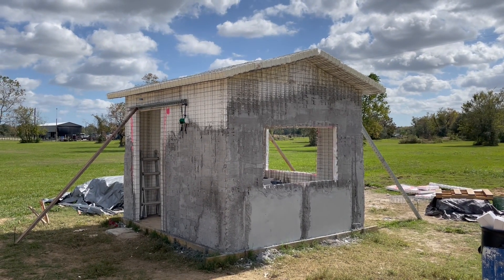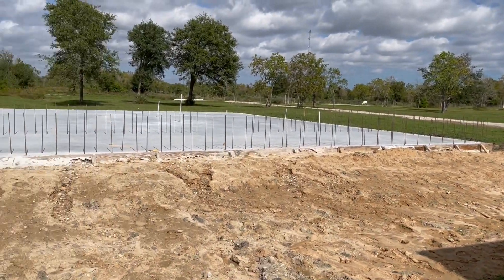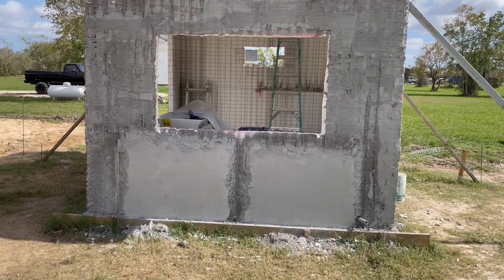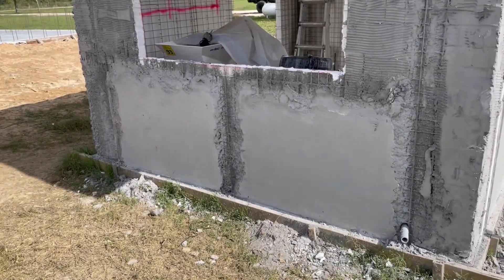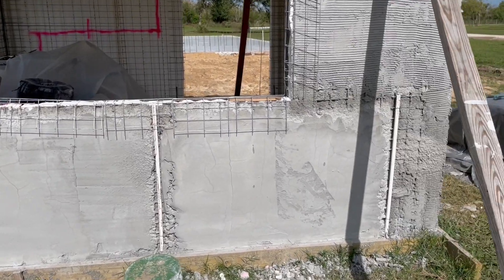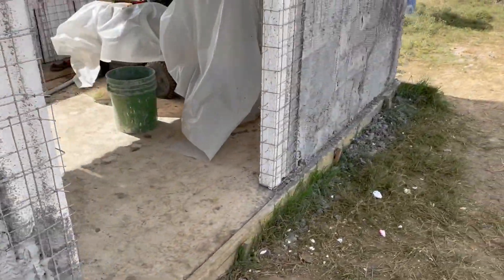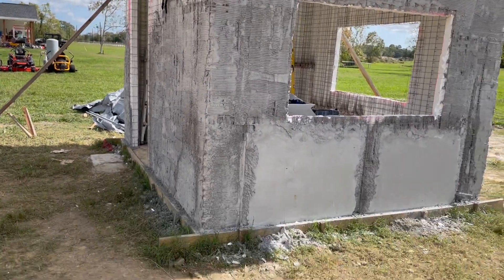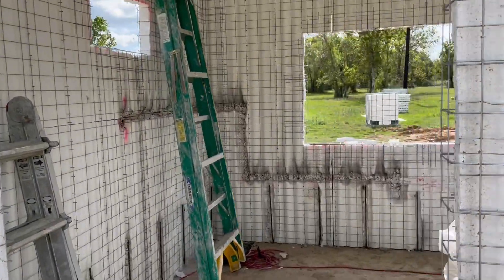SCIP She-Shed - part 1 - EcoKrete Construction LLC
Tested our new mortar sprayer on this new SCIP (Structural Concrete Insulated Panel) "she-shed" we are building for our clients in Alvin, TX. SCIP building technology has been around for more than 3 decades. Once completed, this she-shed can double as a disaster-resistant shelter. SCIP structures are highly energy efficient as well as resistant to hurricanes, tornados, flood, fire, termites, rodents & other pests. They are even bulletproof!

We, at EcoKrete Construction LLC are very proud and excited to provide a more sustainable construction alternative to this area.